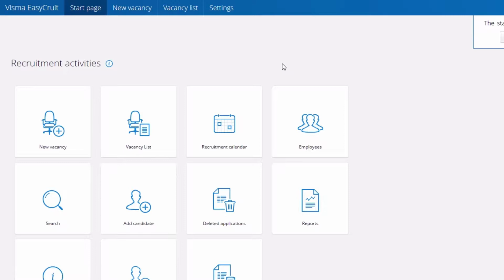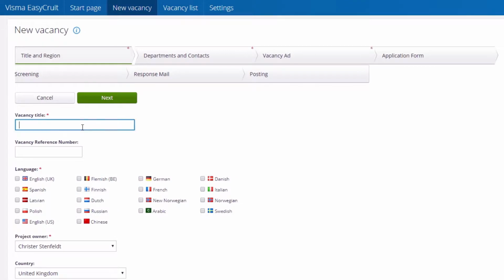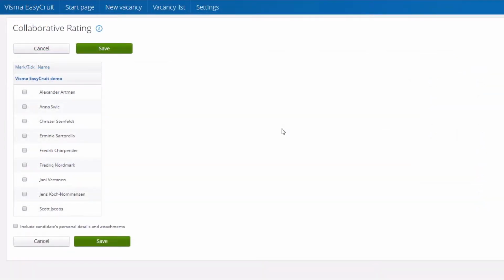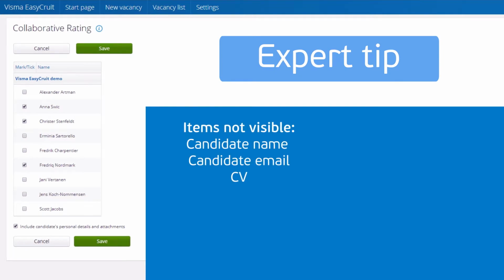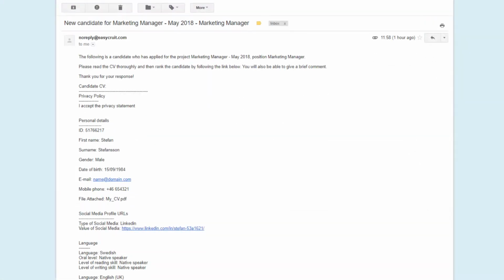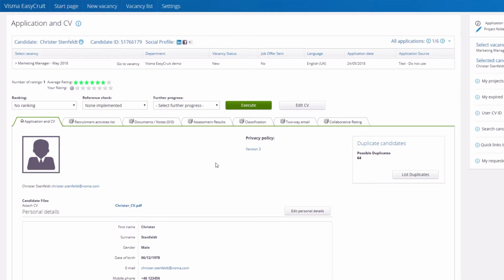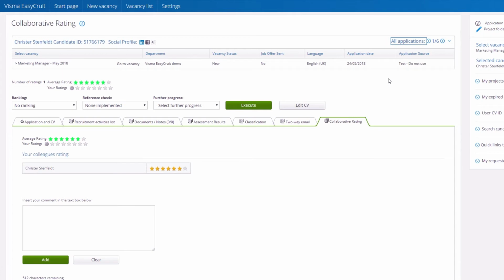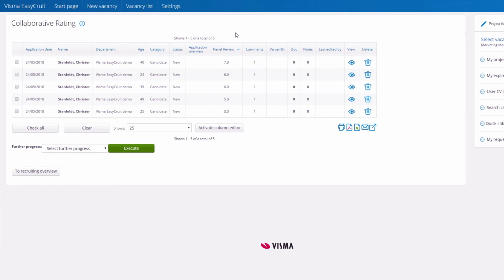Rating 2/3 - Collaborative rating